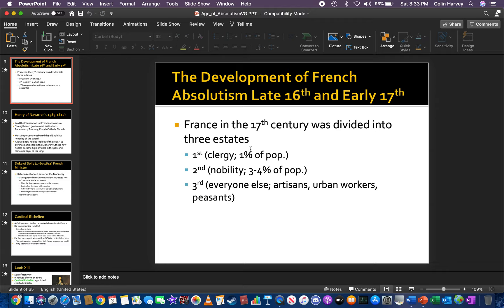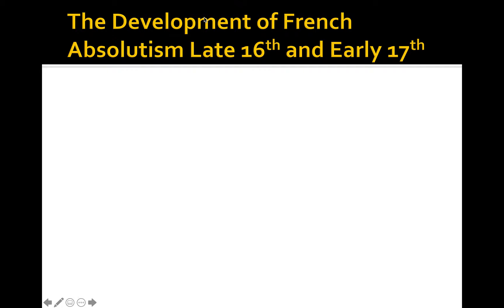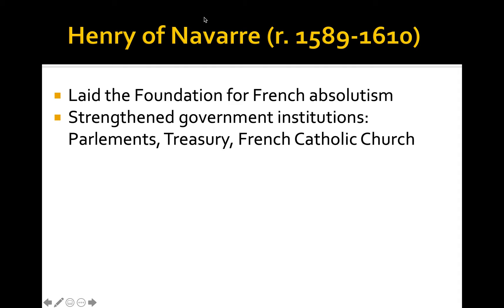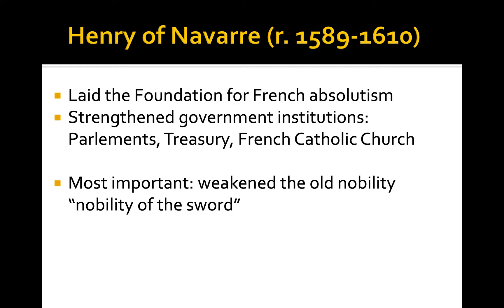Chapter 5: Absolutism in France and Louis XIV